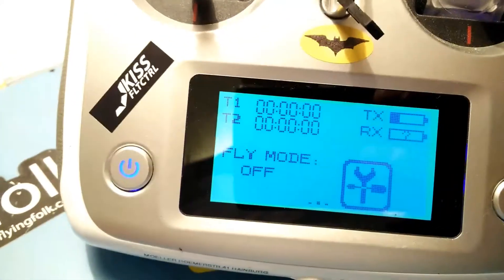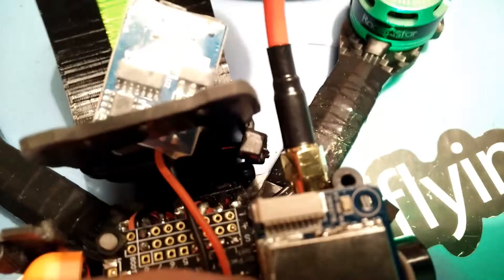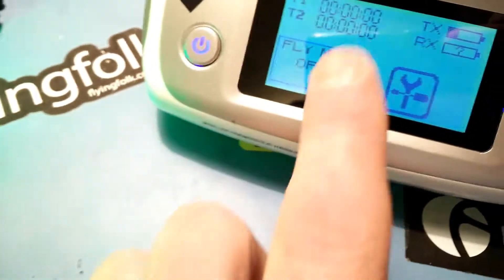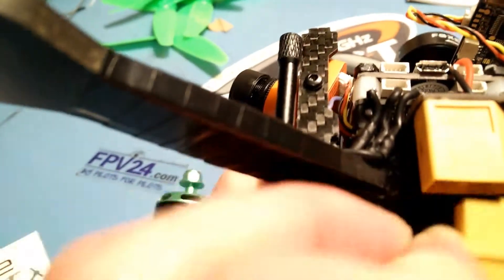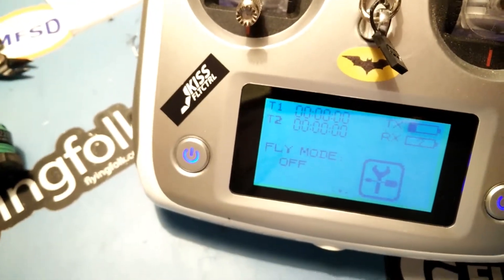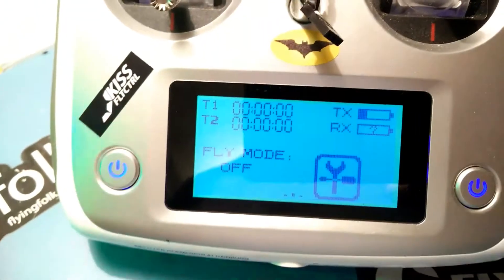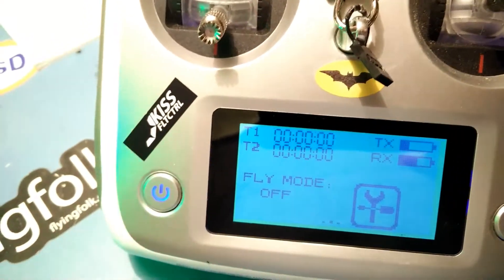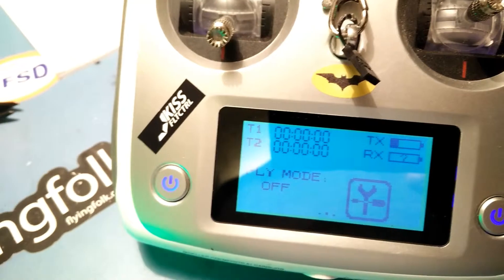Defect Flysky Receiver ! X6B Bugs, there are a lot!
It is Binded!

X6B Flysky Fails

Then it does not Connect. Sometimes it connects but got no function. Every 10th time Ehen i put the lipo on it works for a few seconds.

Try it with an othe Receiver and all works solid. So it ist the Transmitter which is failed.